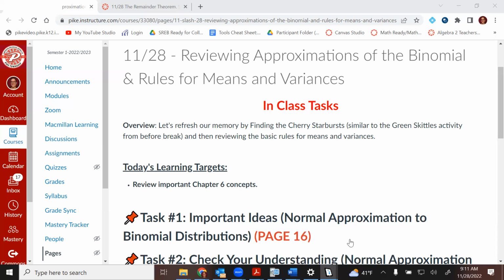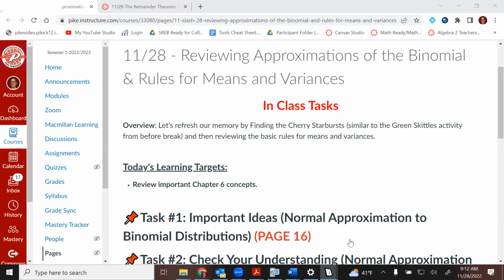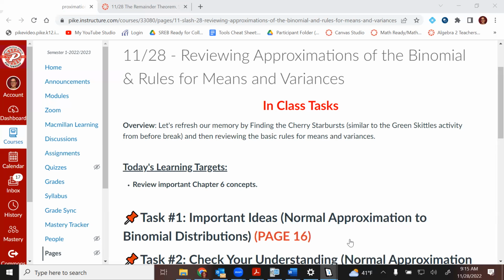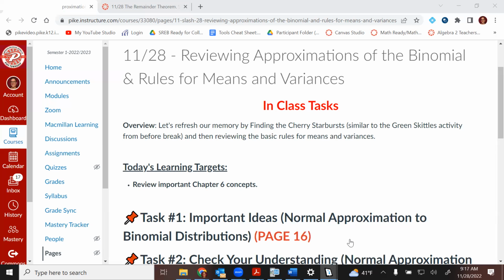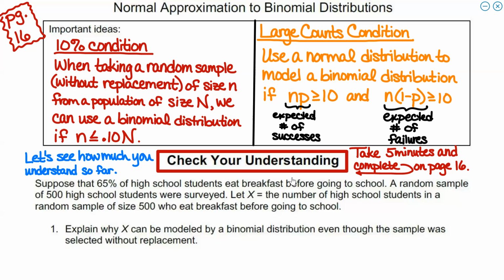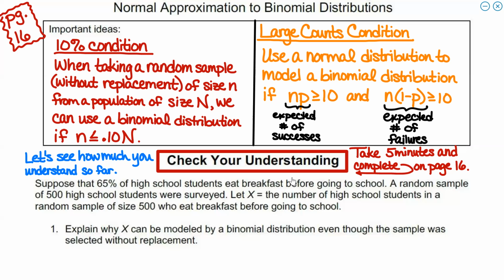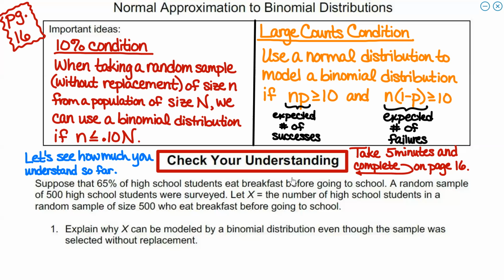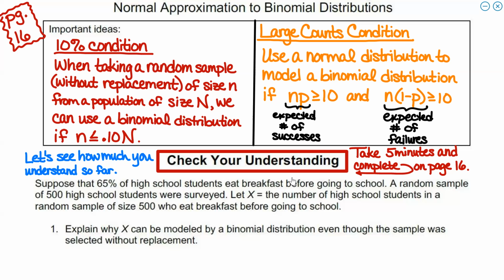AP Statistics Monday 11-28 Reviewing Approximations of the Binomial